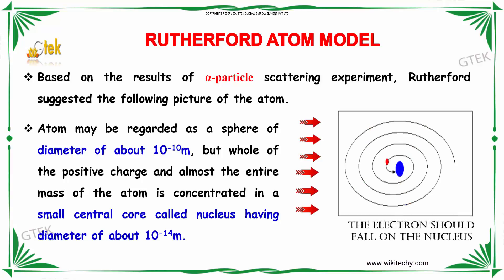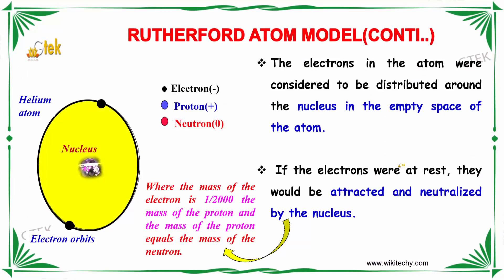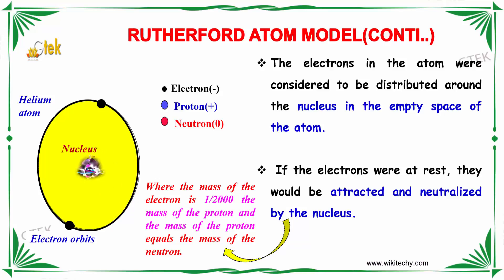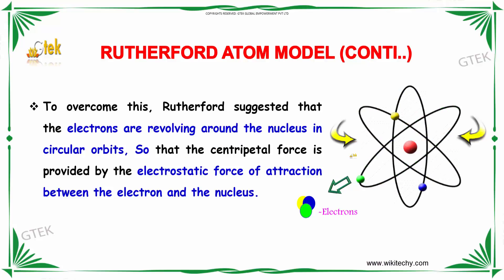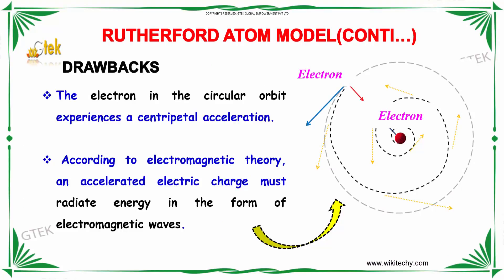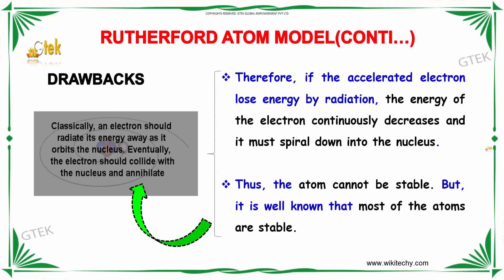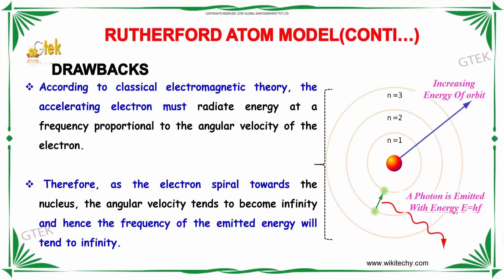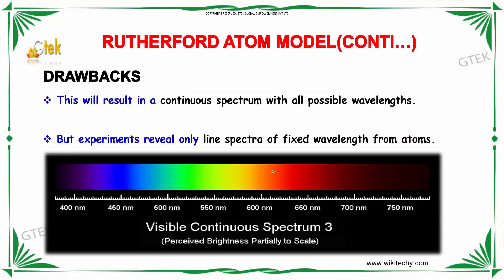Rutherford Atom Model | Atomic Physics |class 12 physics subject notes lectures CBSE|IITJEE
Rutherford Atom Model | Atomic Physics Top most best online video lectures preparations notes for class 12 physics|CBSE|IIT-JEE|NEET exam|+2/12thstd standard intermediate PUC college exams preparations tips and tricks all questions with solutions

Atomic physics - Rutherford Atom Model

Based on the results of α-particle scattering experiment. Atom may be regarded as a sphere of diameter of about 10-10m, but whole of the positive charge and almost the entire mass of the atom is concentrated in a small central core called nucleus having diameter of about 10-14m.

Rutherford model,
Rutherford atomic model,
Rutherford Model of the Atom,
What is the Rutherford model?,
How did Rutherford contribute to the atomic theory?,
What subatomic particles discovered by Rutherford?,
How did Rutherford discover the nucleus of an atom?,
Atomic Structure,
Rutherford's experiment and atomic model